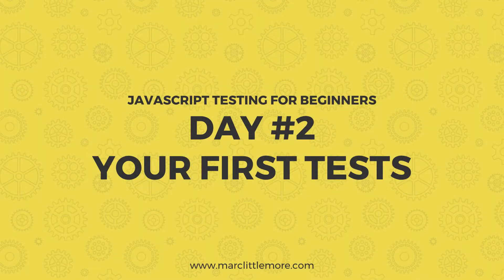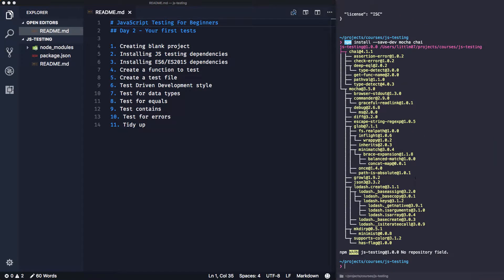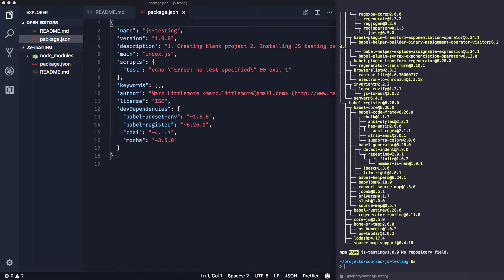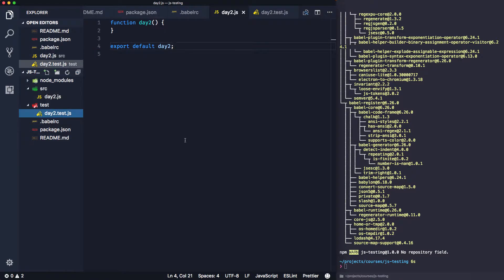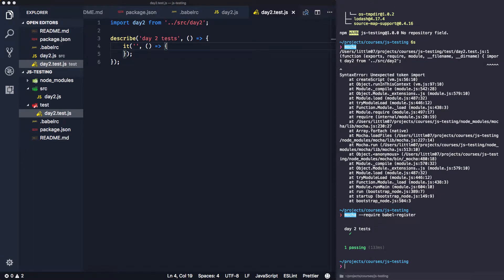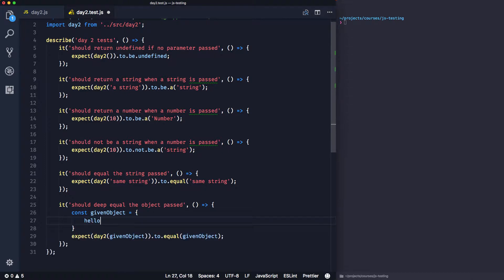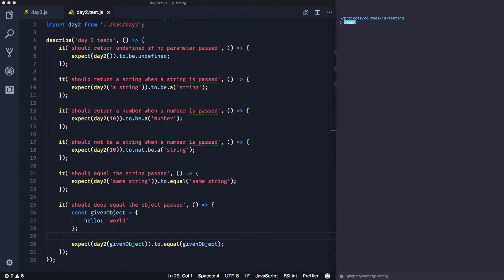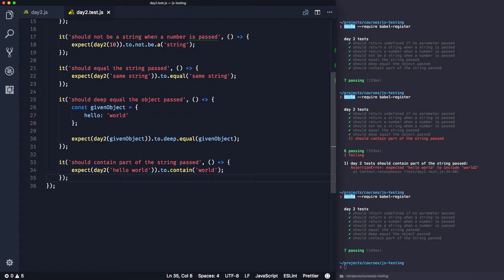Day 2 - Your First Tests - JavaScript Testing For Beginners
JavaScript Testing For Beginners - Your First Tests

In today's lesson you'll learn how to set up your JavaScript testing environment using NodeJS and mocha. You'll use npm to install mocha and chai. You'll also learn about setting up babel to allow ES6 modules and use some of the ES6 features in your tests.

You'll explore chai's expectations to write some basic tests for data types and equality. After that, we look at some more of chai expectations. Finally, you'll learn how to test for thrown errors so you check for failures in your code.

Want to get started with unit testing and JavaScript? Not signed up to this course? Get started with my free 7-day course here: